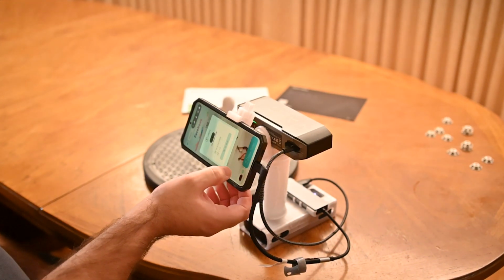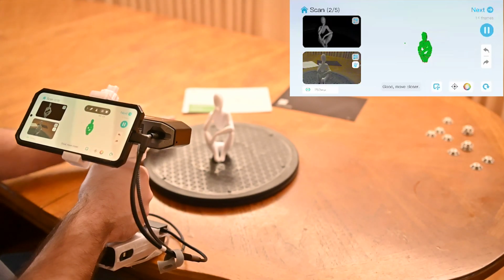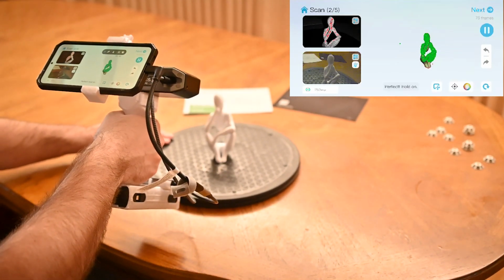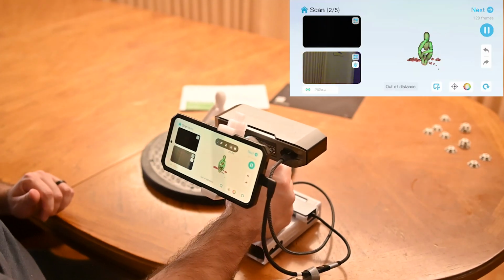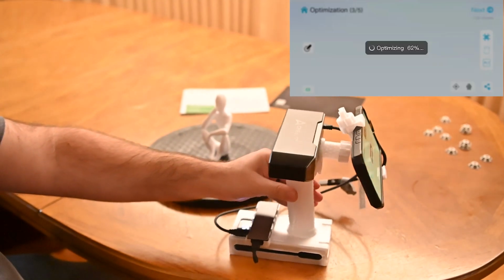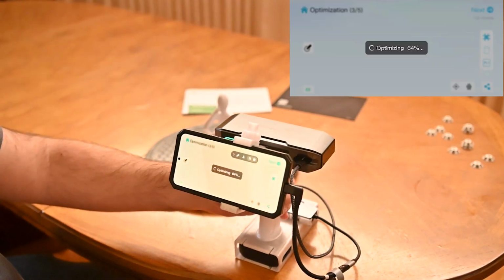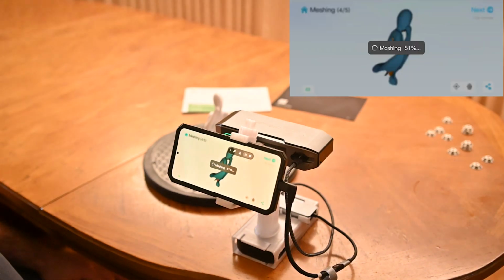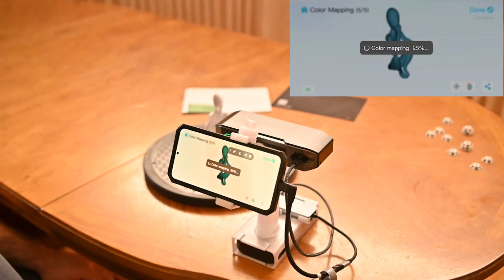Creality Otter 3d scanner made portable (budget "bridge")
I decided to create a portable solution for my 3d scanner that has a battery pack (to power the scanner and phone), universal phone mount and of course scanner mount, so that I can more easily take this around the house, garage, vehicles etc.

My phone is a Samsung Galaxy S22+ and works great for my needs.

I am able to scan on my phone and process too or easily send it to the computer for larger scans.

Here is a link to a few of the items:
Grip
Hub: (for power/data)
Powerbank
Otter to hub cable
Phone to hub cable
Bolt for otter to mount

Upgraded version of this is now for sale!

0:00 - intro
0:10 - starting scan from phone
1:05 - default point cloud optimization
1:47 - optimized point cloud
2:05 - meshed model
2:31 - color mapping